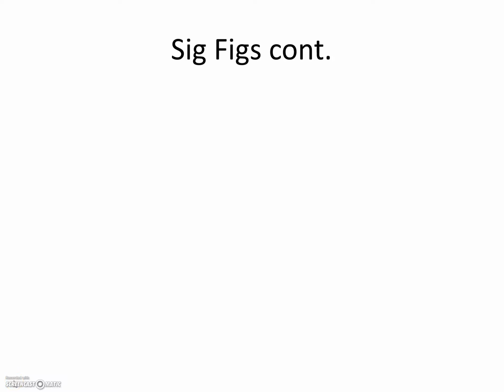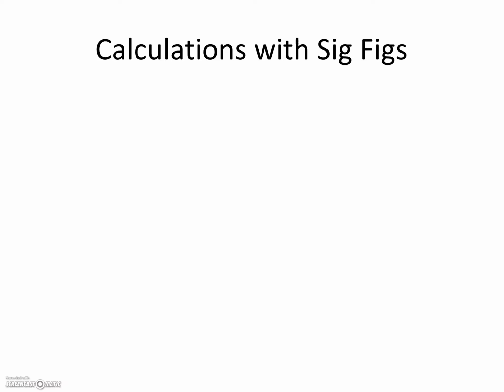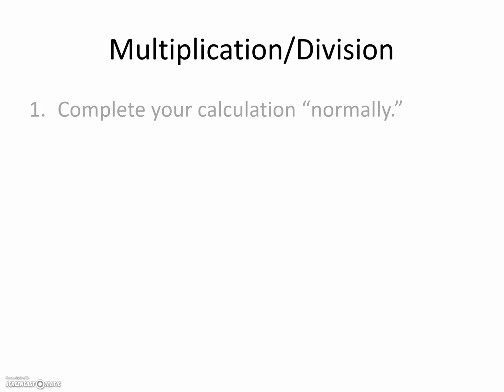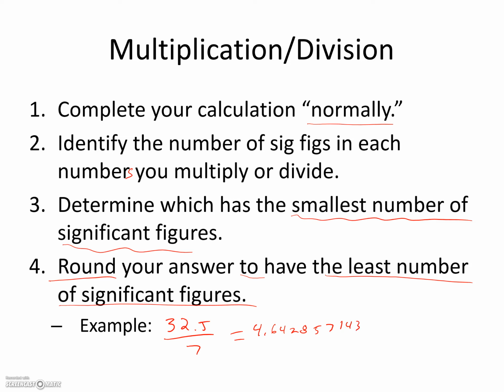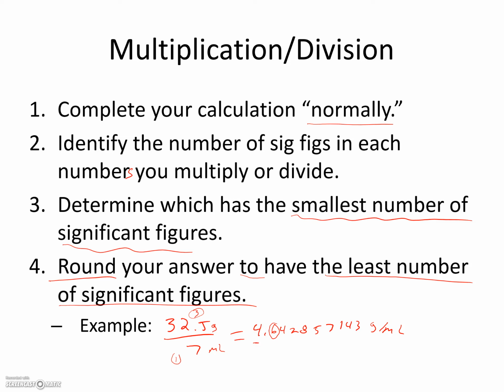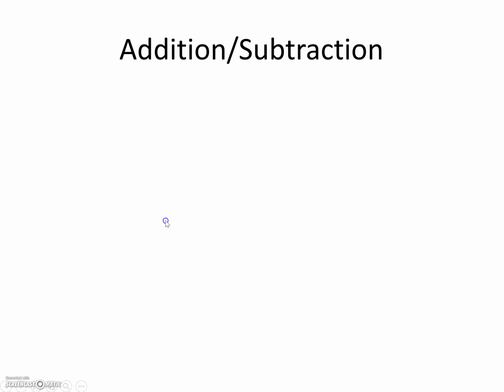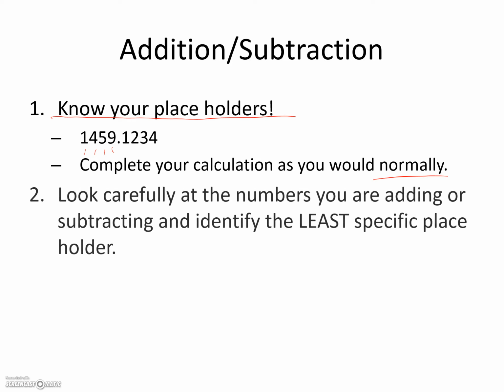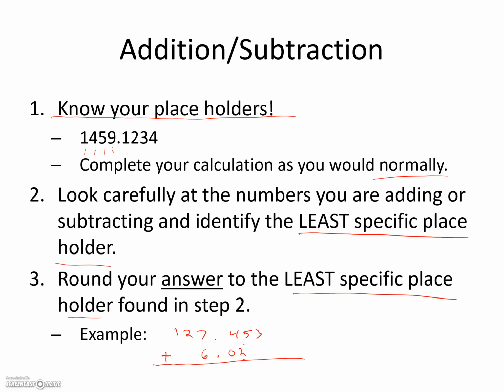Sig Fig Calculations: Chem Unit 1, Lecture 4